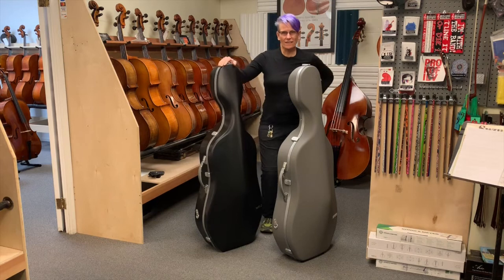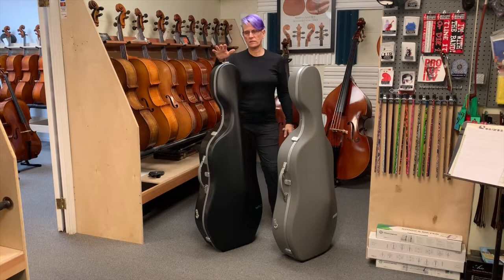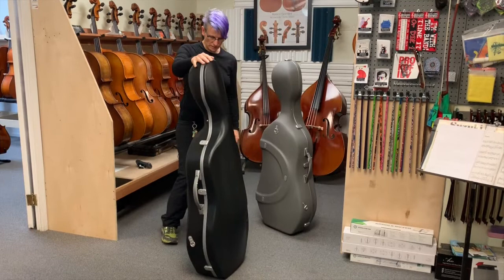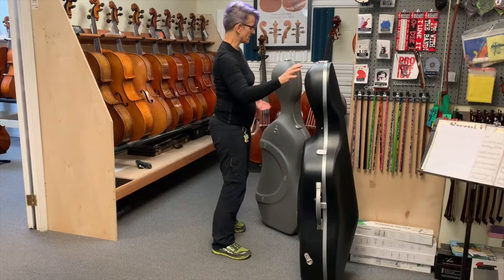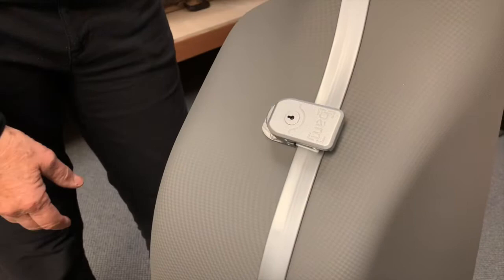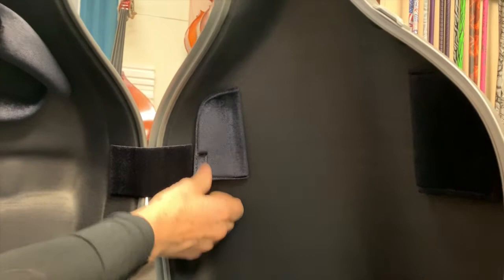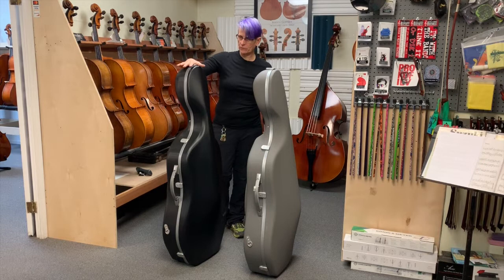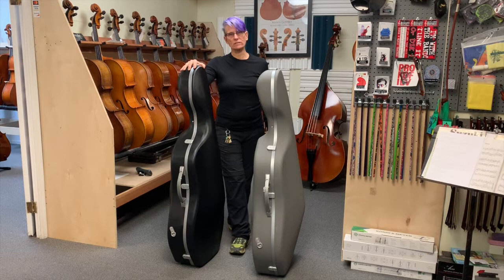Bam Hightech 2.9 Panther and Supreme Cello Case Review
Linda West from Linda West Cellos demos the new BAM cello cases: the PANT1005XL Hightech 'Panther' Slim 2.9 and the SUP1005XL Supreme Polycarbonate.